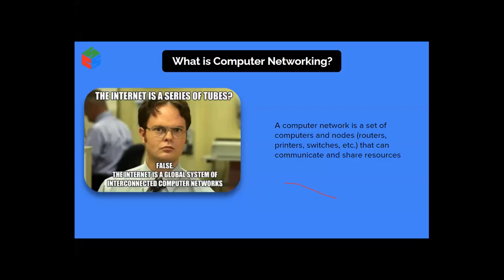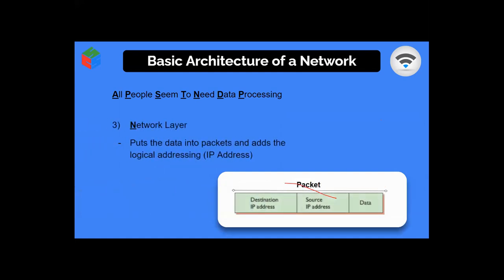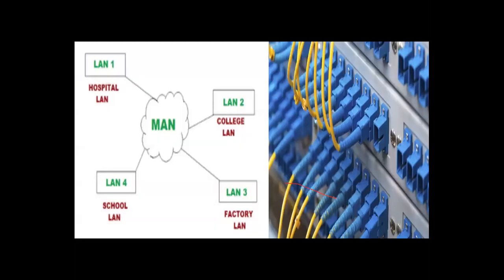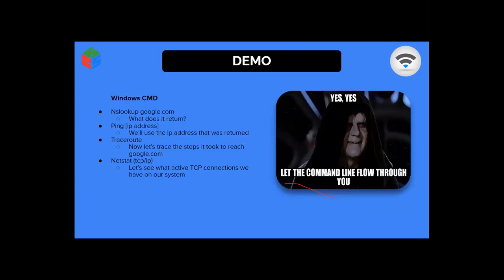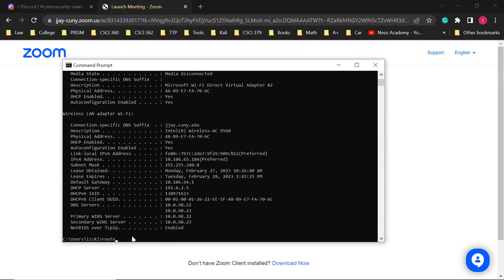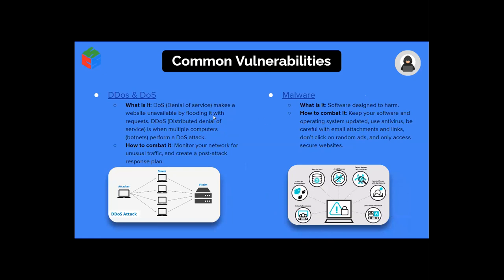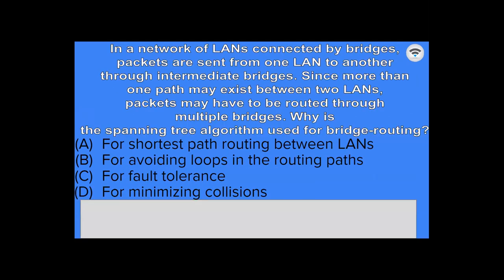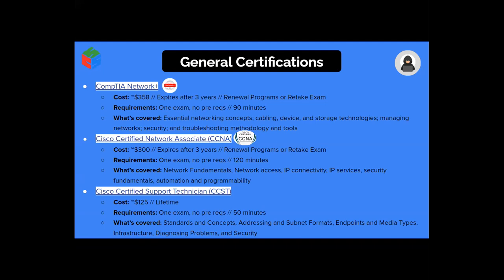CSS Club (Spring 2023): Computer Networking Basics Workshop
CSS Club - Computer Networking Basics Workshop (Spring 2023)
- In this workshop, you will get an intro to how computers exchange and share data with each other. We will go over different computer network types, terms, concepts, architecture, security, and examples.